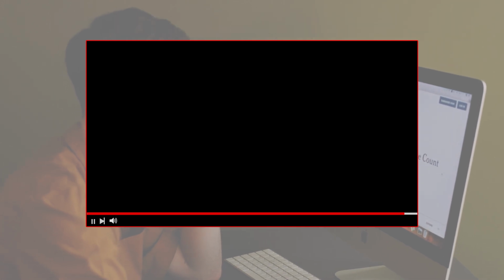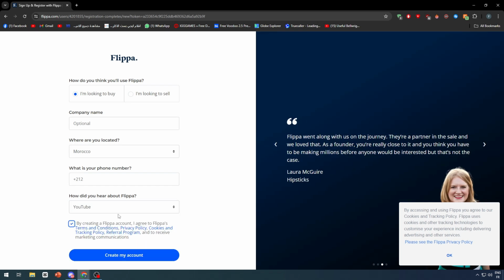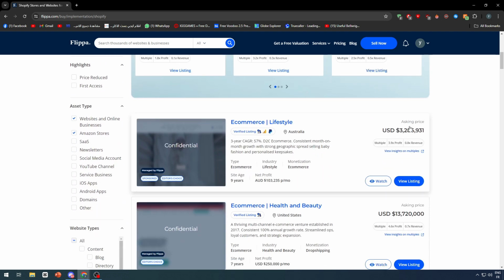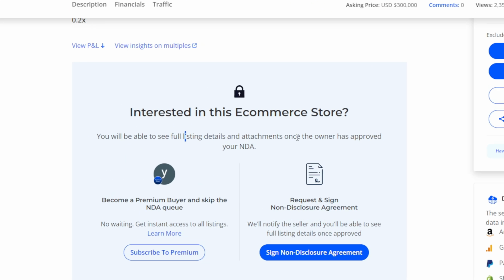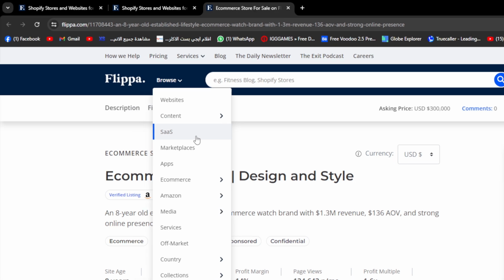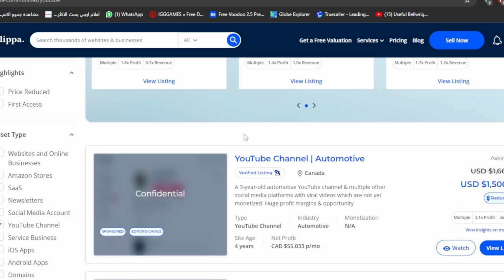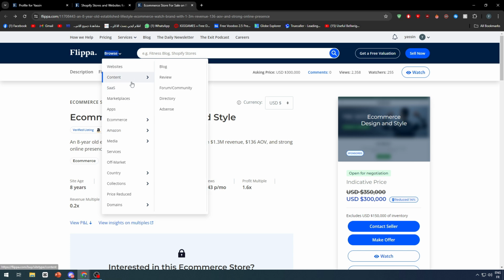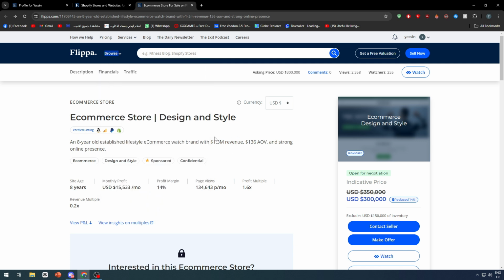How To Buy Business On Flippa 2024! (Full Tutorial)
Today we talk about buy business on flippa,flippa buying guide,flippa tutorial,website investing,website flipping